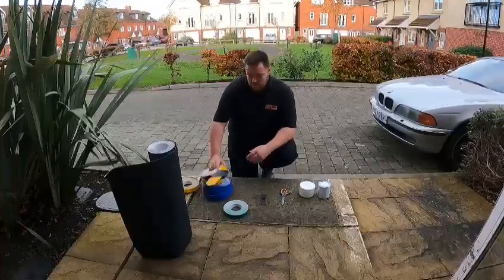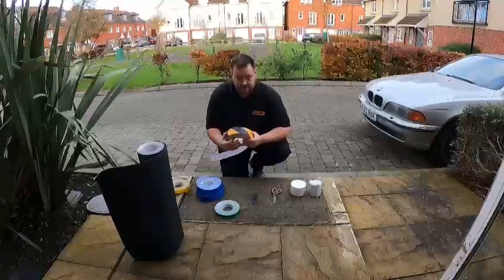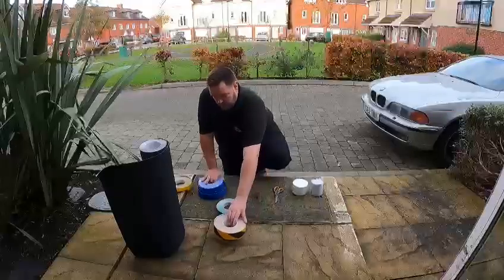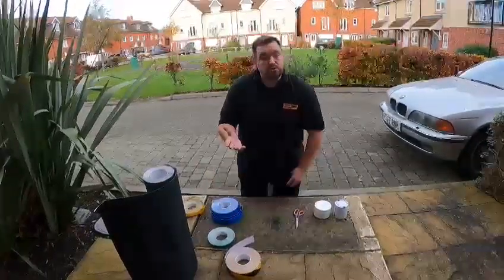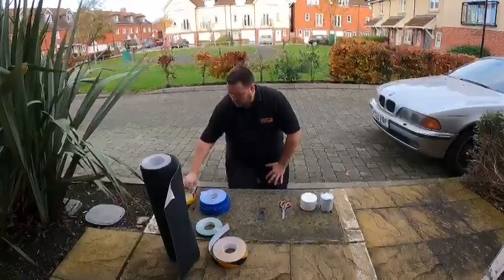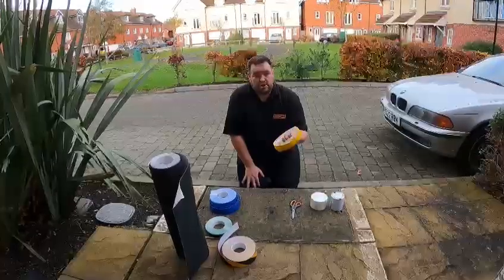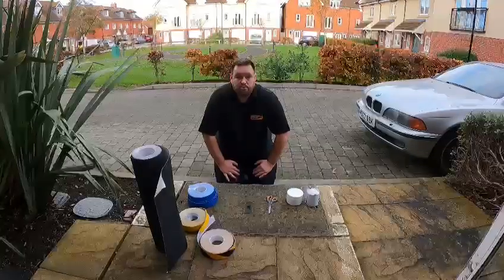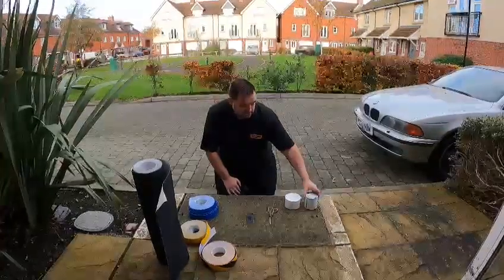Floorsaver Tape & Safety Tape Guide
Michael from Floorsaver talks you through our options for different tapes within our range. Including our Heavy Duty Marking Tape, Safety Grip Tape and Conformable Safety Grip Tape.